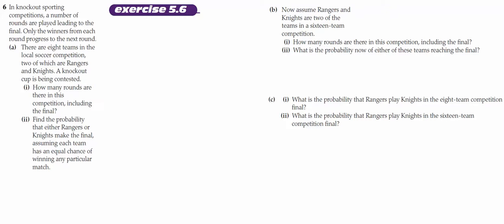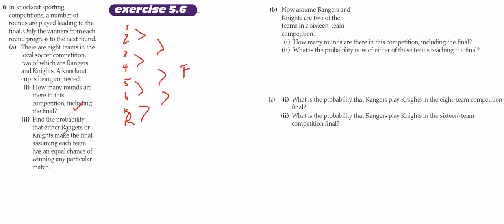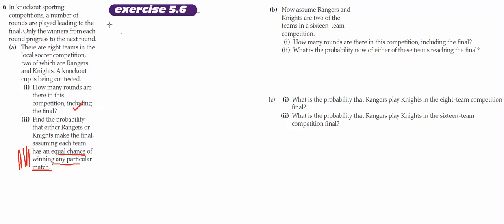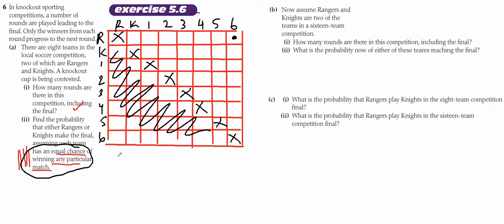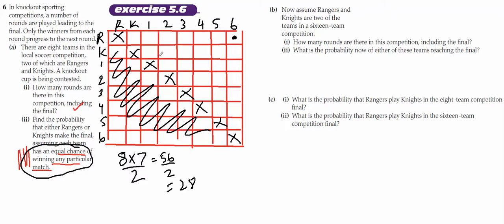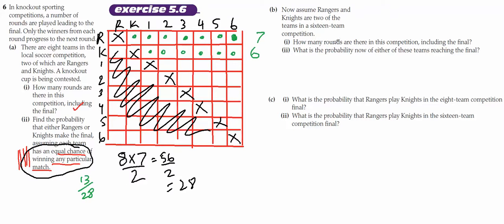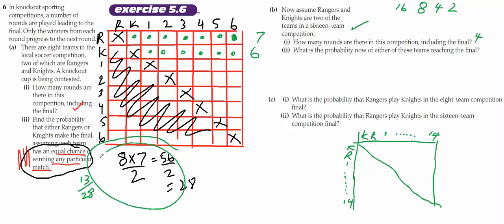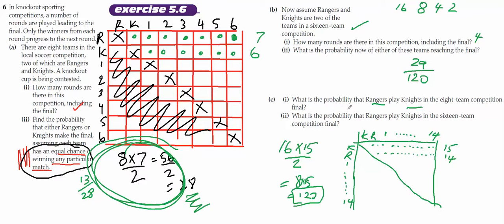mm12 5 6 no6